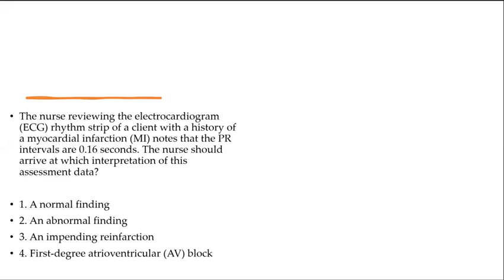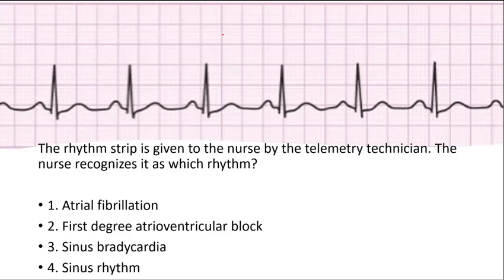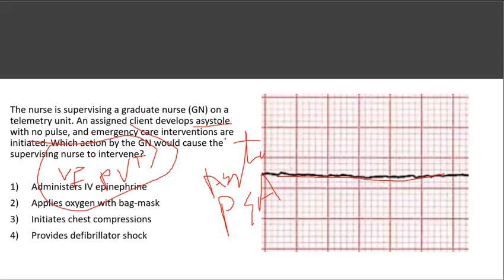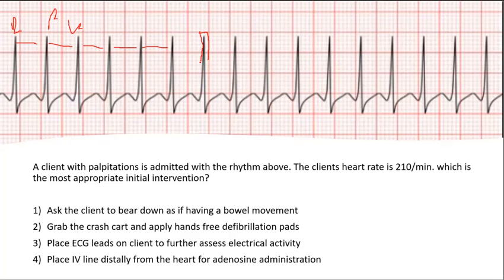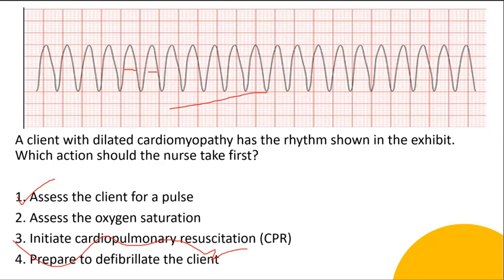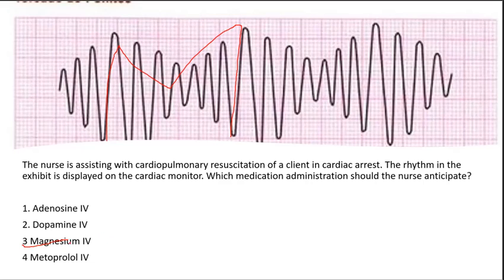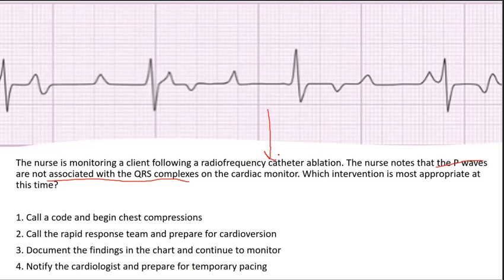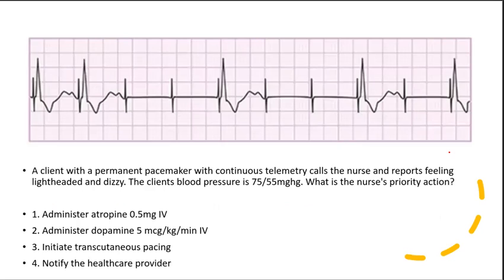NCLEX QUESTIONS ON ECG ANALYSIS AND INTERPRETATION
In this video, we look at NCLEX Styled questions on rythms such as
Normal Sinus Rythm
Abnormal ECG Findings
Asystole
PEAs
Atrial fibrillation
Supraventricular tachycardia
Ventricular Tachycardias
Torsades de pointes
AV Blocks and Paced Rhythms